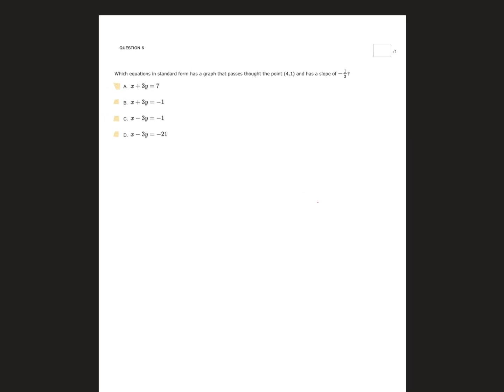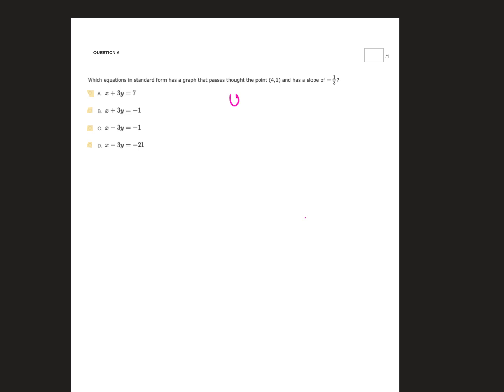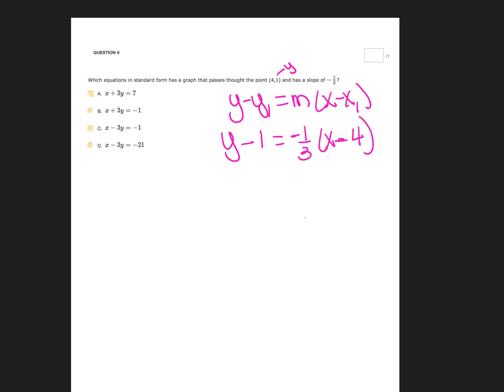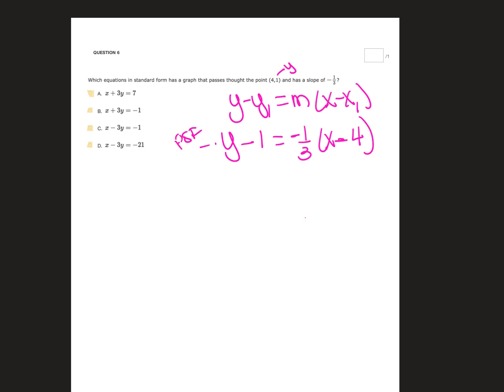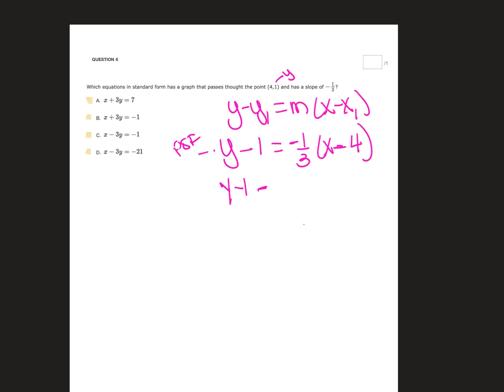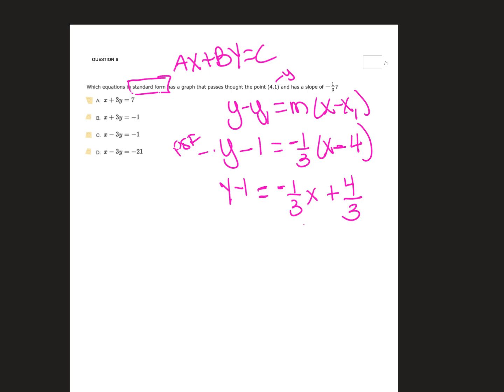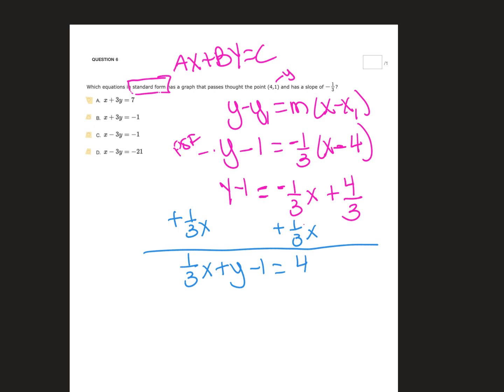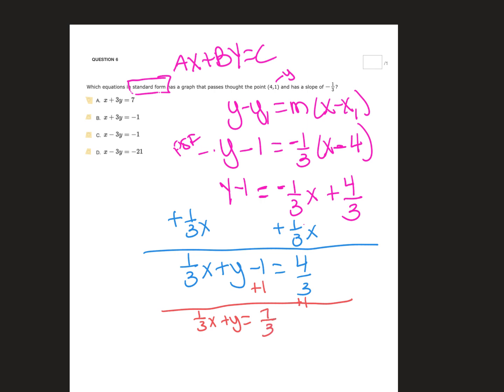Unit Review 3 q6